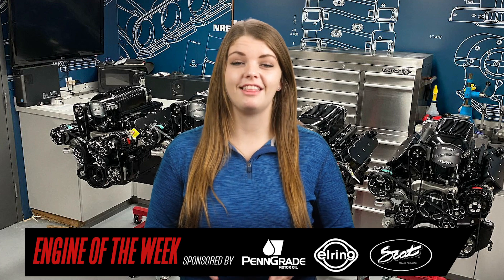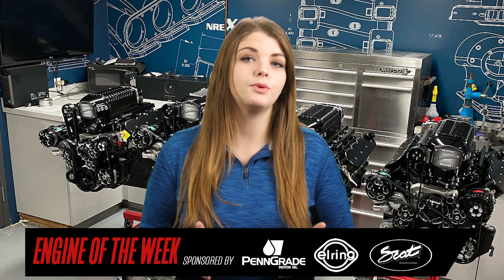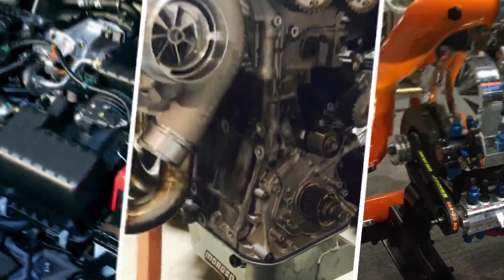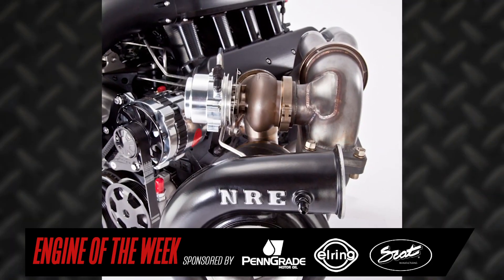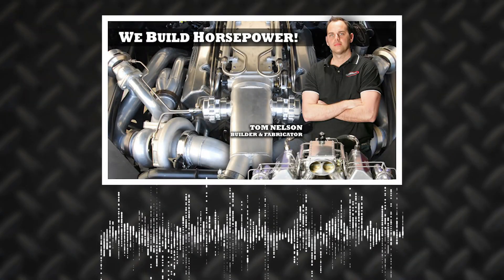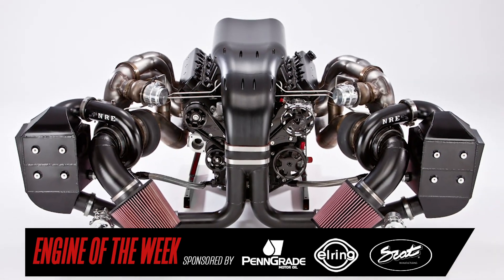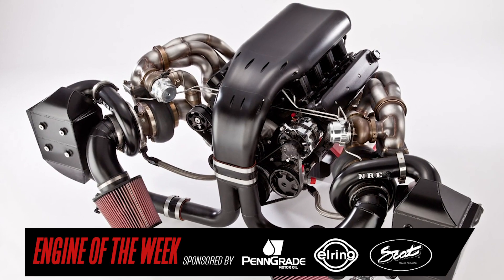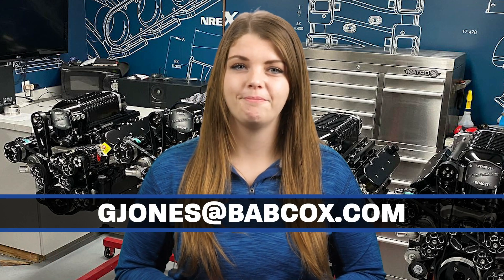470 cid Twin-Turbo LS Engine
Don't miss the details of this 470 cubic inch twin-turbo LS engine built by Nelson Racing Engines in Chatsworth, CA. The engine was built to be capable of 2,000 horsepower and still driven on the street!